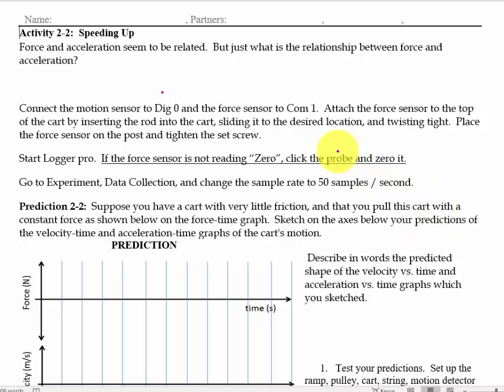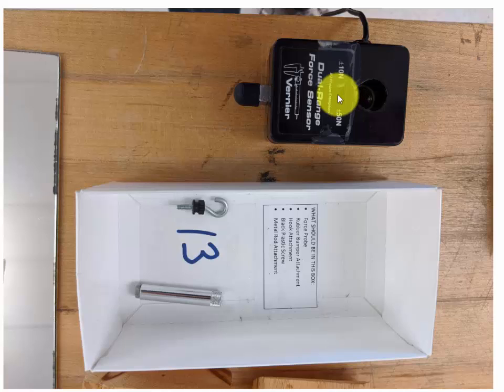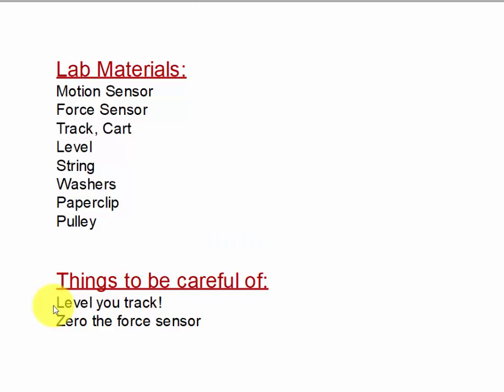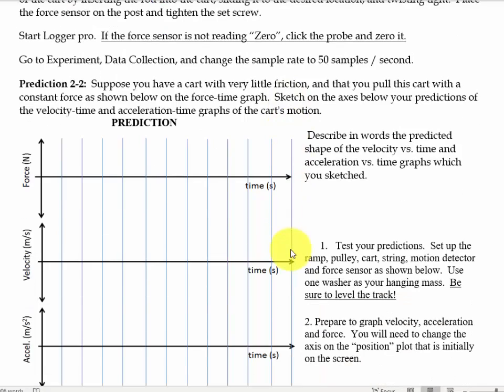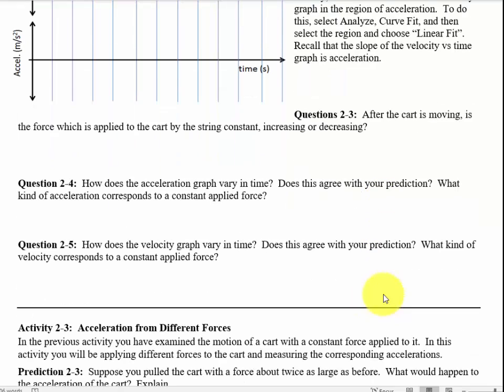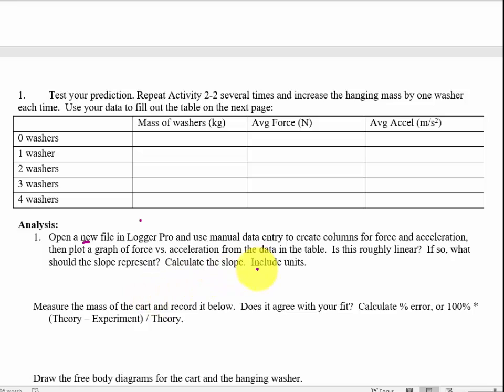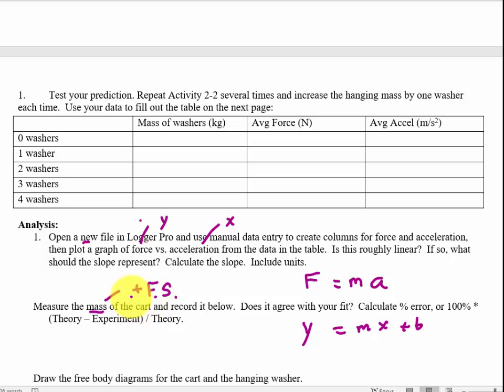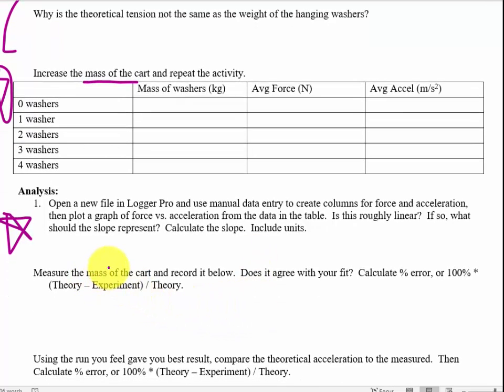241 Lab4 Intro Newtons Law